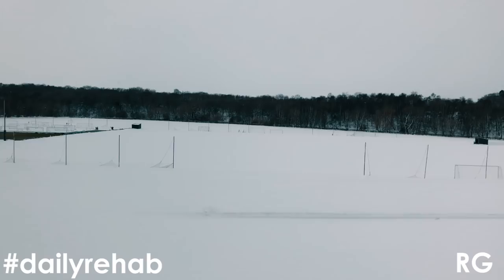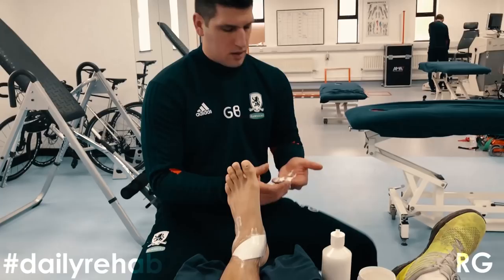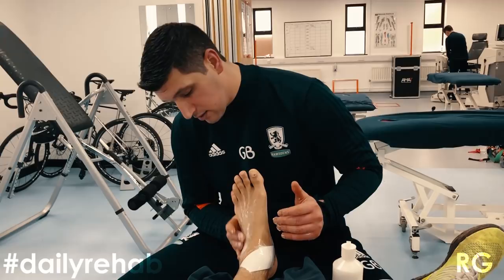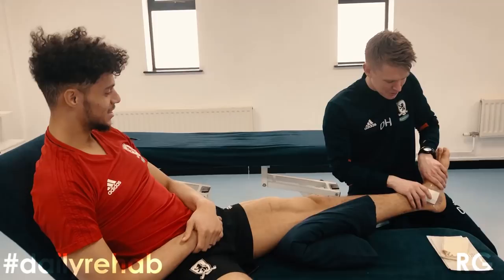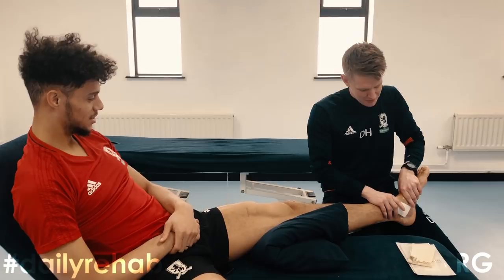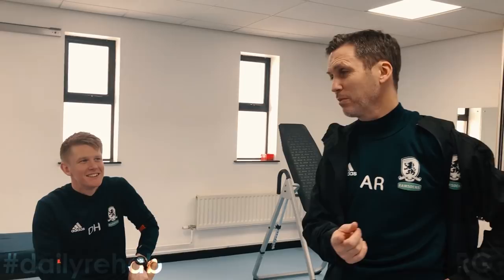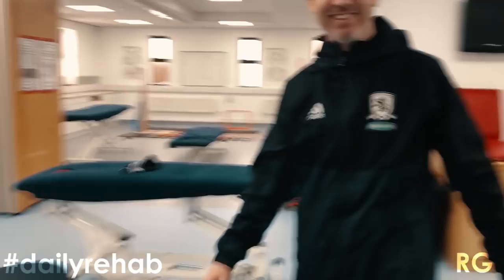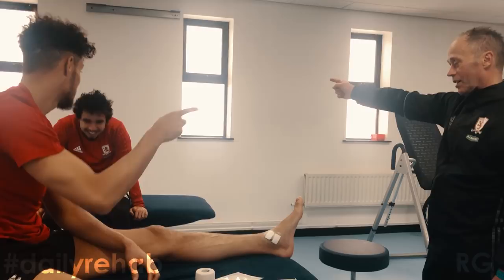FIRST DAY OF PHYSICAL THERAPY: BACK AT IT!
Hey guys,
I am a professional football player for Middlesbrough F.C. and I recently fractured my ankle during a match.
In this video you will get a glimpse of my first day of physical therapy.